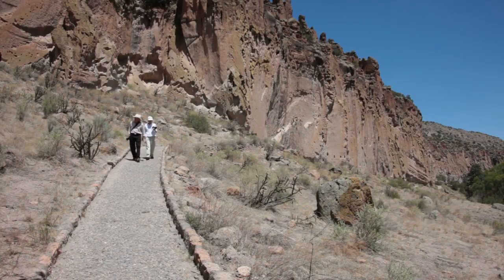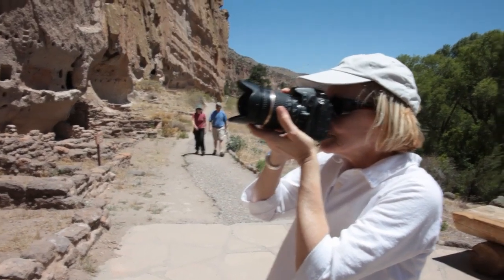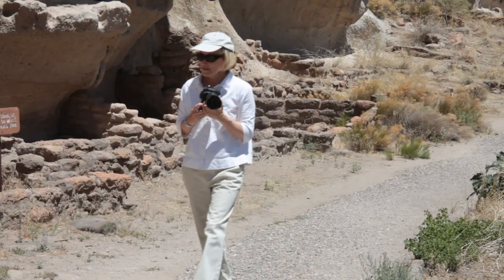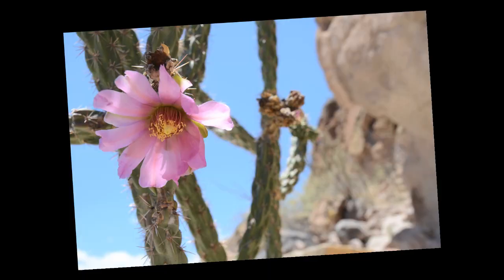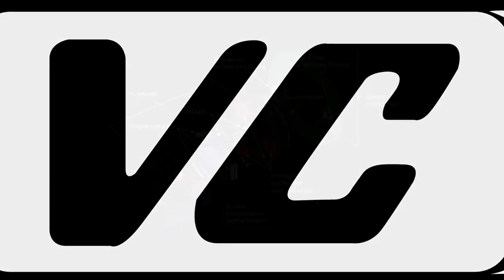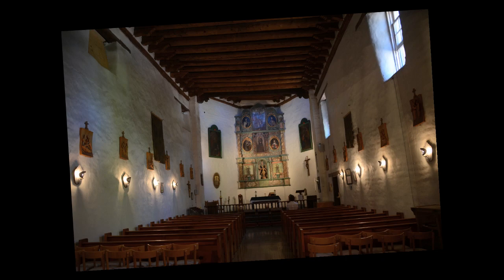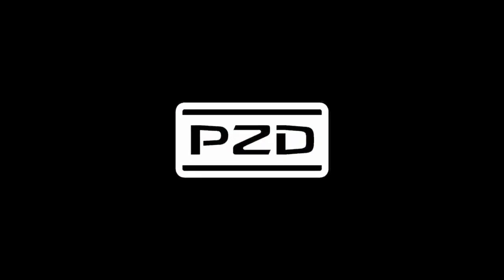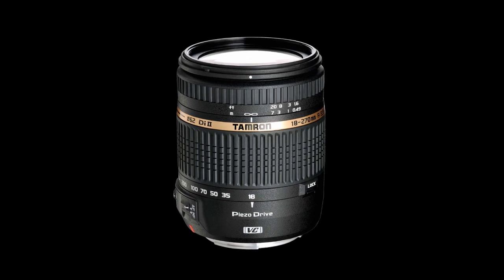Travel Photography with the 18-270mm Di II VC PZD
Philip & Patricia travel to Santa Fe, NM with their new Tamron 18-270mm VC PZD all-in-one zoom and get great shots they can't wait to show to their family and camera club friends.

Transcript:
My wife and I love to travel we both love
to take pictures and love to come home with

the perfect shot, when we got an APS-C sized
digital slr we wanted only one lens that could

perform a variety of situations has the latest
technology was light, durable and it wouldn't

cost more than our vacation

with its 15X optical zoom range the 18-270
allows you to get multiple compositions from

the same angle and you won't have to switch
lenses it gets you closer to far away subjects

and also lets you shoot closer subjects while
incorporating its surroundings

in the old days I carried two bodies and four
lenses now i carry one body and Tamron 18-270

and i can concentrate on taking pictures
With the 18-270 I can get really close to

subjects and take really great macro pictures
I can fill the frame with the blossom of a

flower it has the macro capability of 1-3.8
and every picture I take comes out beautifully,

we didn't even have to bring the tripod because
this lens has VC

Tamron's vibration compensation technology
steady's your shot when you are shooting hand

held, it uses a three point system for the
most effective results available

VC let's me move to where i need to be to
get the perfect shot without dragging my tripod

along or lose a shot while I'm setting up
the tripod

VC also gives you four more effective stops
for better exposure when you are shooting

in low light.

that let's us get more creative with our composition,
the shots are even clearer and sharper each

day thanks to VC and Tamron's optical quality
The 12-24 VC also has a piezo drive its a

smoother faster focus, the Tamron 18-270 is
easy to operate, easy to carry and has made

photography easier than ever before
In fact the Tamron 18-270 is the smallest

PDZ 15X optical zoom lens in its class
It's not about the equipment it's about the

creativity of the photographer but having
the right piece of equipment that works for

you it's reliable that has Tamron's quality
built in, it's gonna help you bring home the

great shot, the shot everyone's gonna go WOW!
how'd you do it , I used Tamron's 18-270